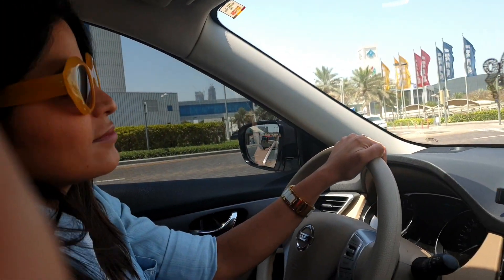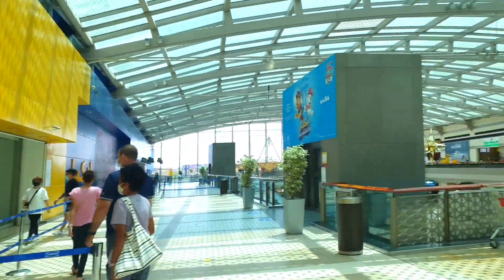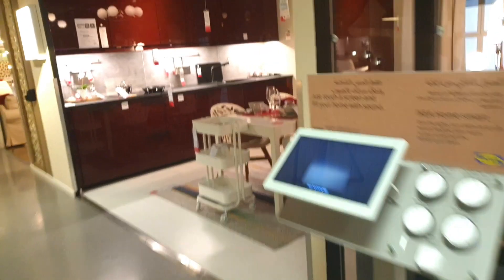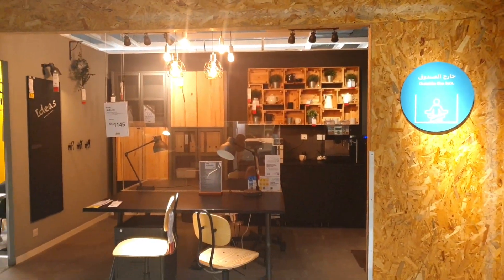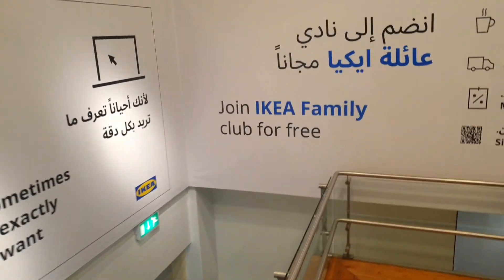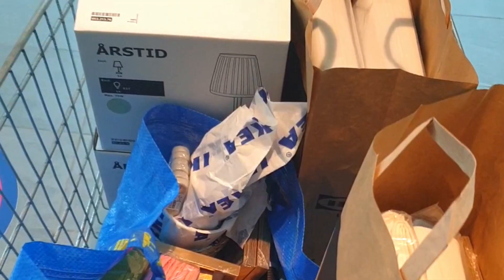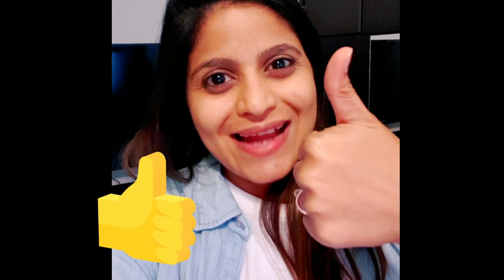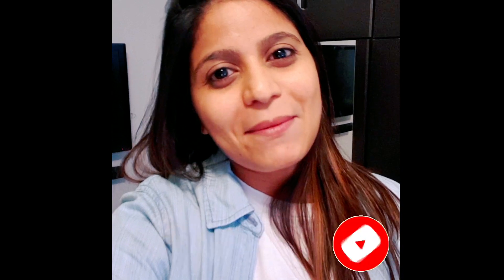Shopping in Dubai Ikea || IKEA Tour 2021 || IKEA Haul || Part One || HINDI VLOG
Dubai Shopping || IKEA Tour 2021 || IKEA Haul || IKEA DUBAI || Part One || HINDI VLOG

HEY GUYS,

Welcome to my vlog. In this video IKEA tour 2021 in which i will be showing you what's new in IKEA 2021 new products, how to shop in IKEA, what to shop in IKEA and much more information on IKEA.

Since IKEA is a brand new concept in Mumbai, Navi Mumbai IKEA  and Hyderabad IKEA  i decided to show how IKEA in Dubai looks like.

I see this store has become quite popular in India so i decided to showcase something different and unique to you and also show you how i shop and what i shopped.

My name is Shweta. I am from Mumbai but based in the United Arab Emirates. I like to travel and see new places.

Hence I opted for a profession where I get to see the world which is my full-time career.

Apart from traveling, I have a great passion for cooking👩‍🍳 That is why I have opened this channel to showcase what I cook in my kitchen.

Thank you once again! It's a pleasure to have you here!

Stay Safe
Much love!

Queries solved in this video:

Shopping in Dubai
DUBAI VLOG

IKEA DUBAI
IKEA TOUR
IKEA FOOD
IKEA DUBAI FESTIVAL CITY
IKEA FURNITURE
IKEA HAUL
IKEA IN INDIA
IKEA Shopping
IKEA Products
IKEA Appointment
IKEA Storage